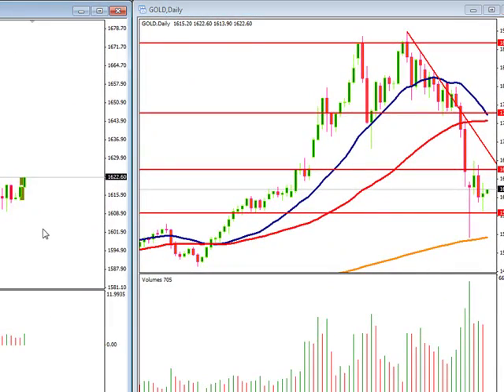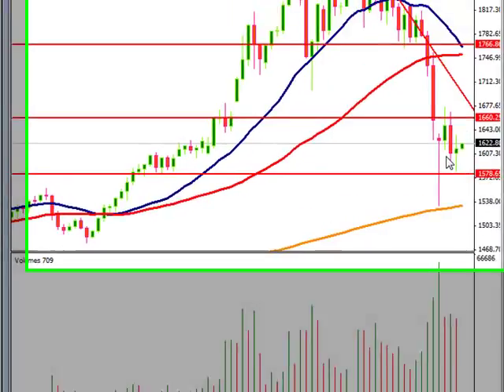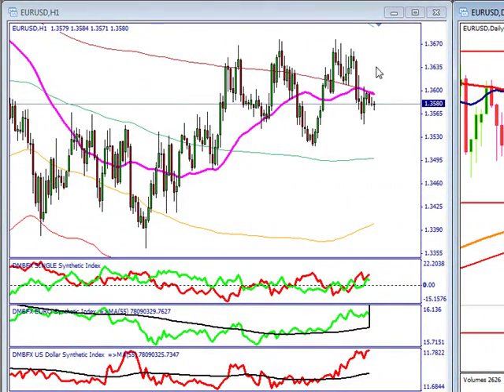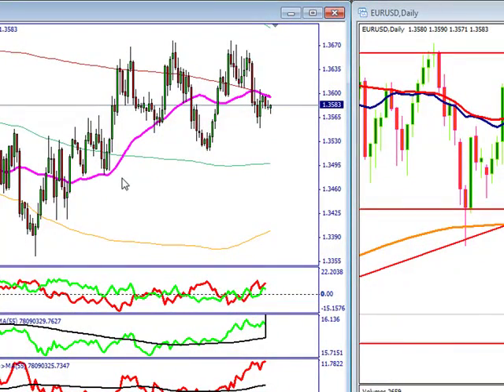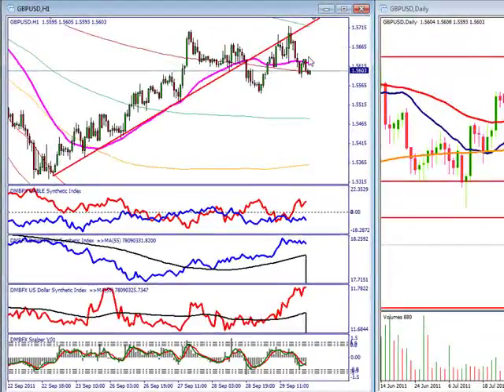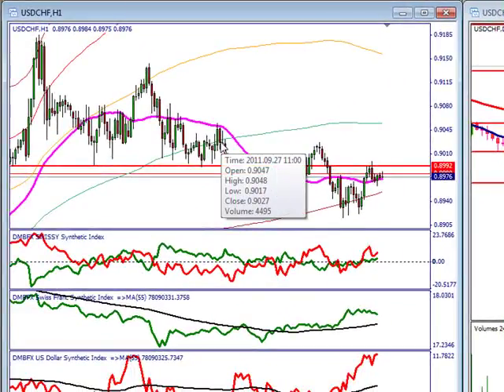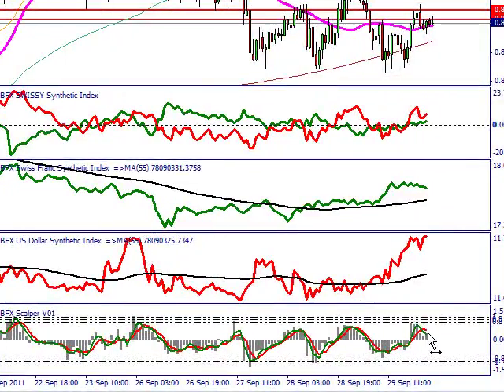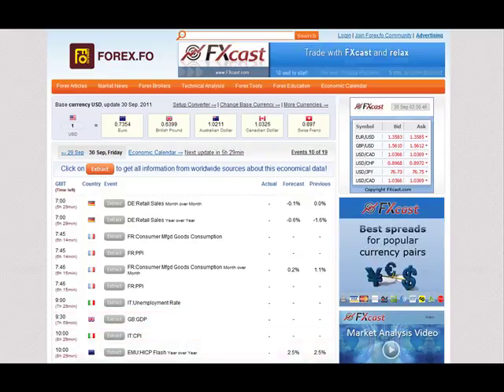FXcast forex market overview 2011.09.30